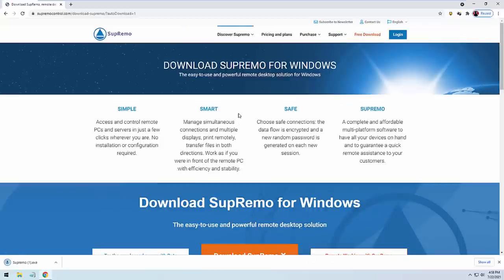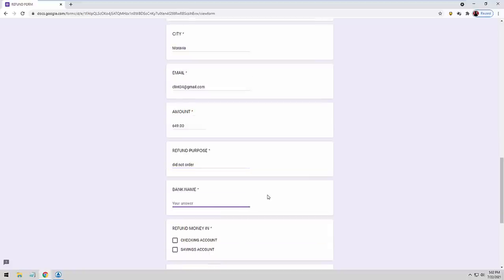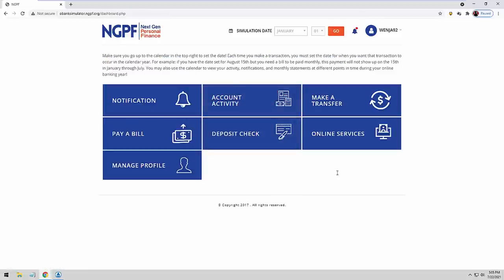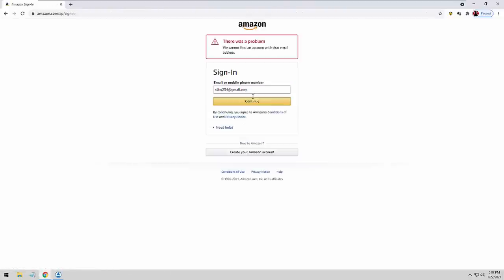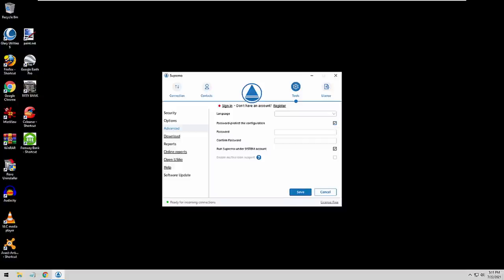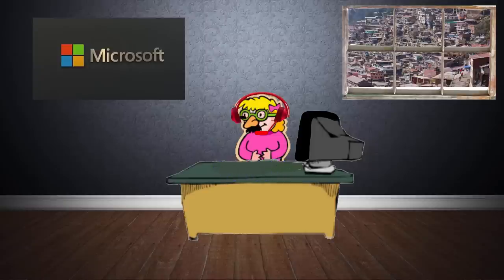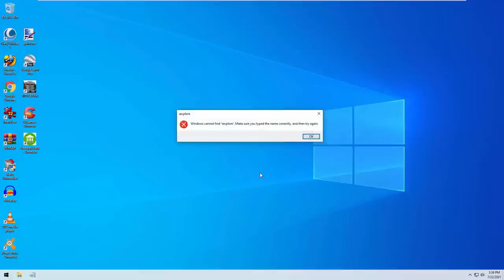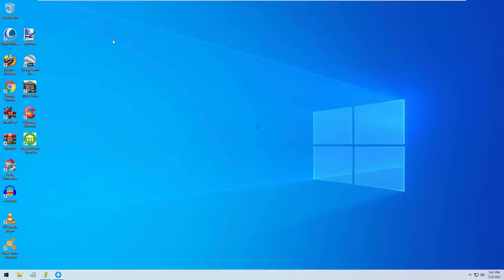IT'S A 2 FER AMAZON AND TECH SUPPORT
Two different scams